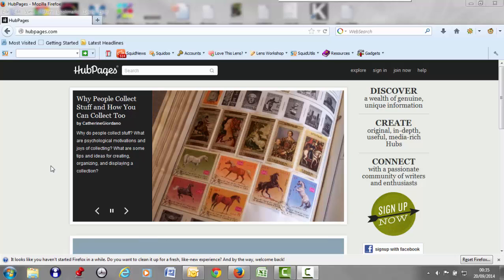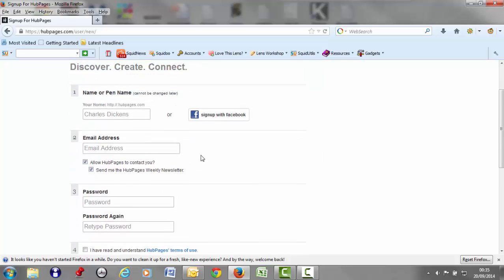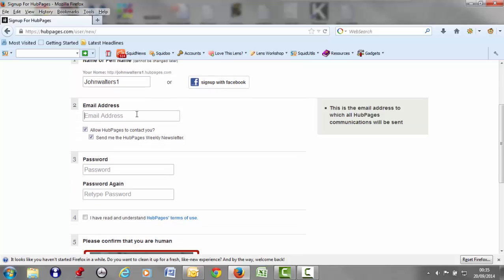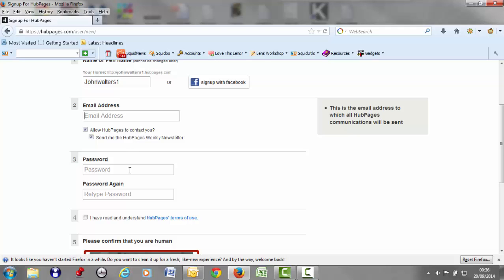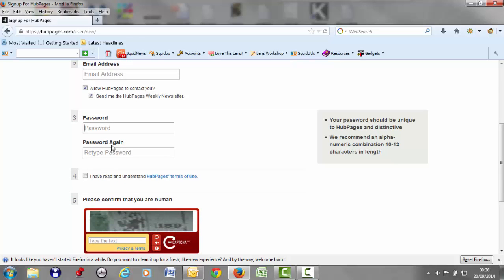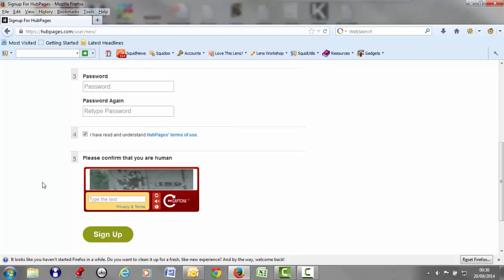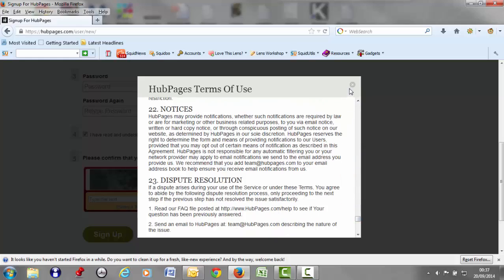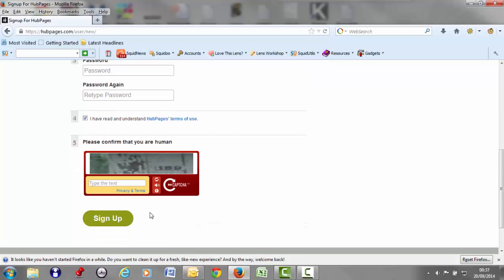How To Sign Up for Hubpages?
A short video on how to sign up for Hubpages. Spet by step walk through on how to join Hubpages, a great free platform where you can make commissions.